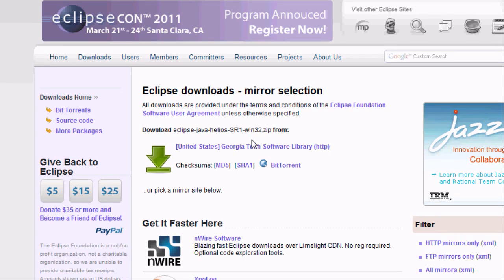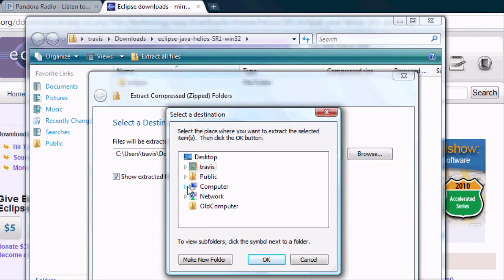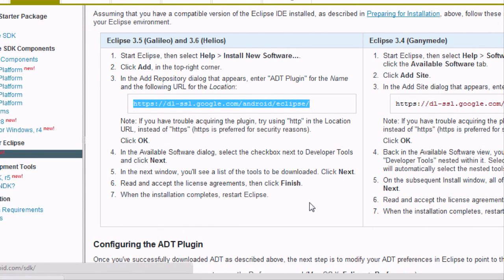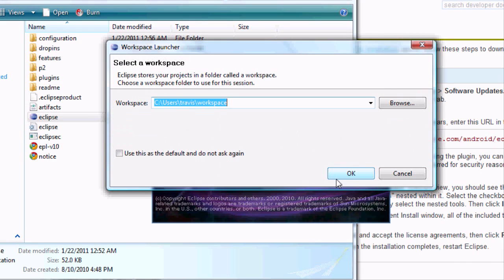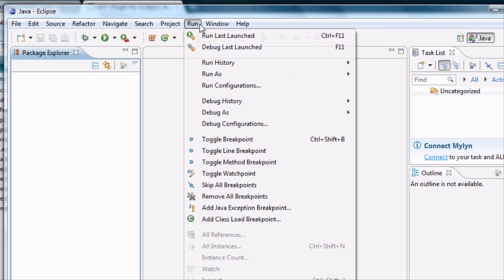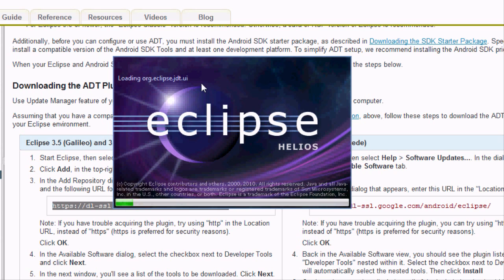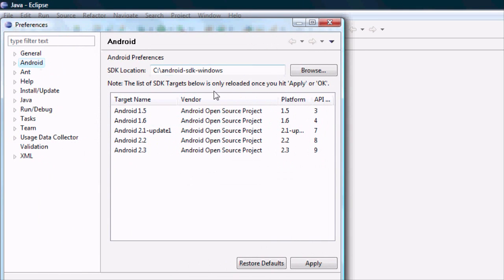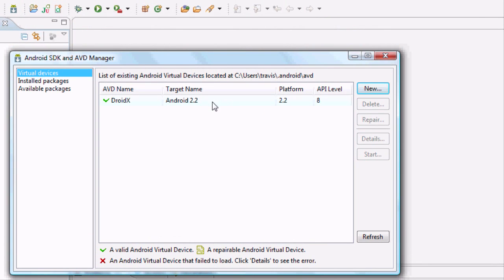Android Tutorial & Lessons 1: Installing Eclipse and SDKs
What's up my peepz?  (who says peepz anymore?)  This lesson will get you up and running, and even if you are an absolute beginner, you can do it.

In this lesson you will learn:
-XML, the Easy way, using the Graphical Layout
-Installing Eclipse
-Set up the link to the ADT
-Setting up the SDK and different android platforms
-Setting up the AVD

This video is the first in a web series that I am creating to help you learn Android programming so you can create apps and eventually how to learn to write games for android phones.  I want to explain things in a way that everyone can understand, even if you have no experience with Java, XML, C, OpenGL, or as a matter of fact, any other programming language.